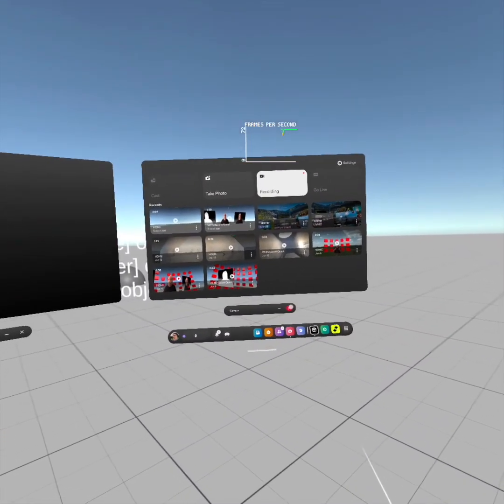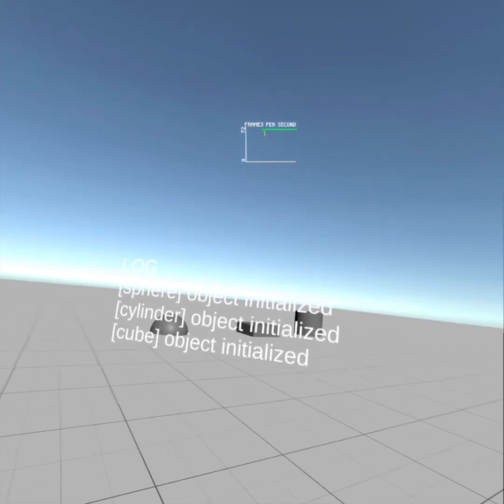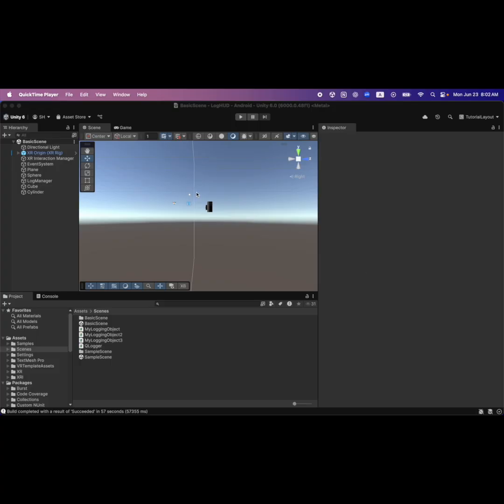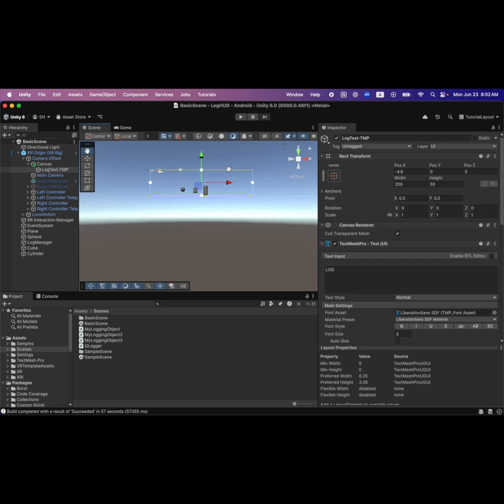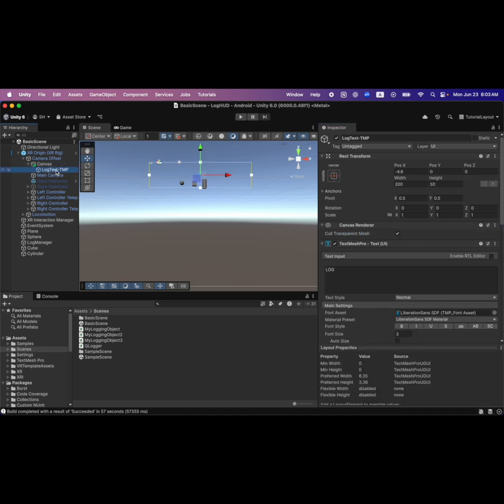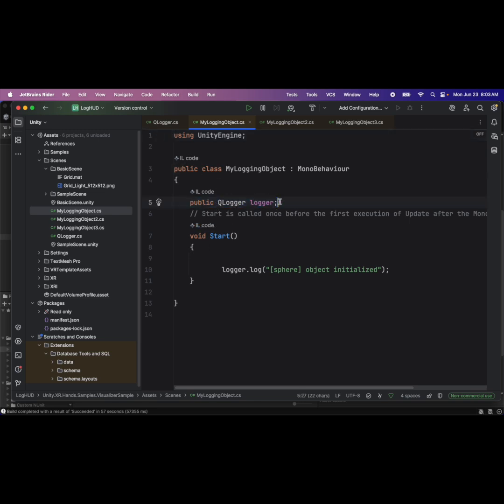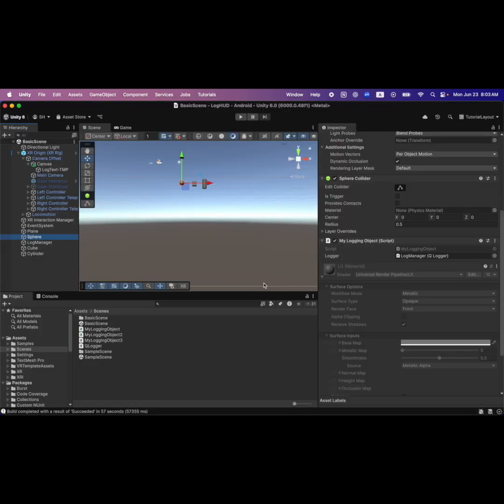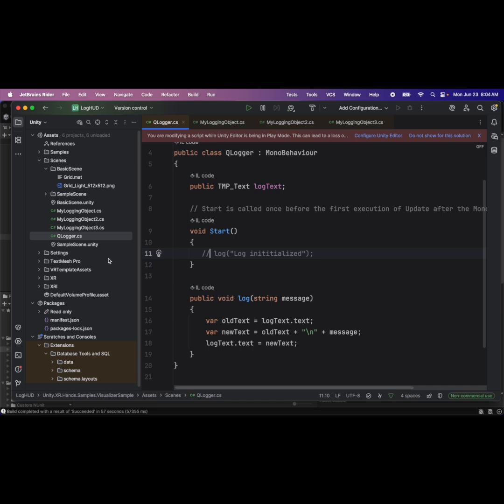HUD Logger (2025-06-23)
Clinging to MacOS for dear life...